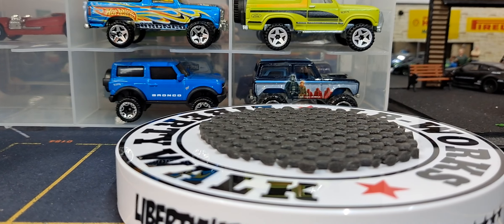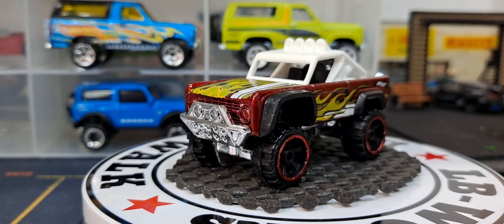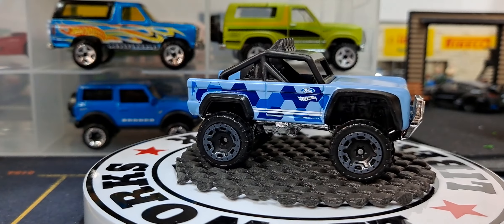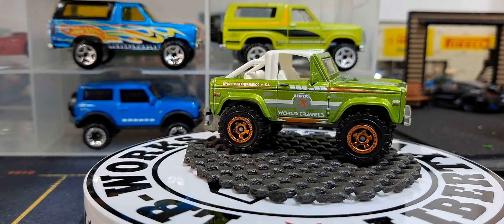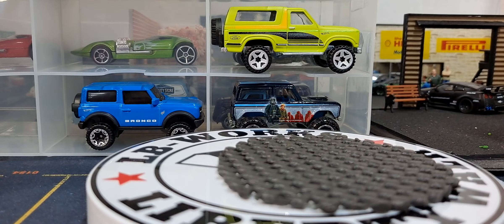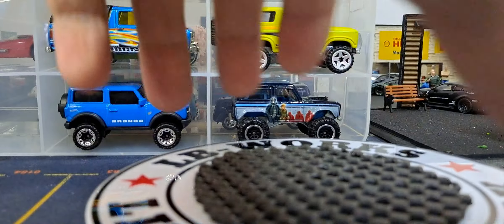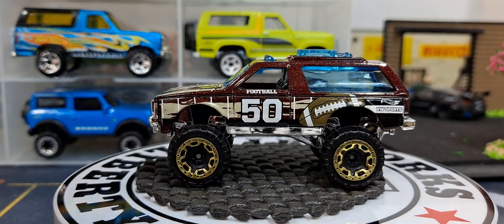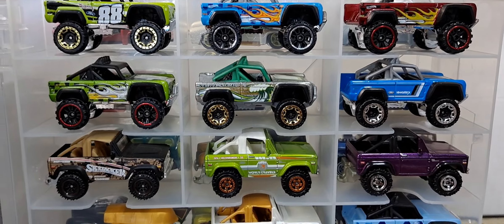Truck and Stuff Thursday my hotwheels and matchbox Ford Bronco's and more